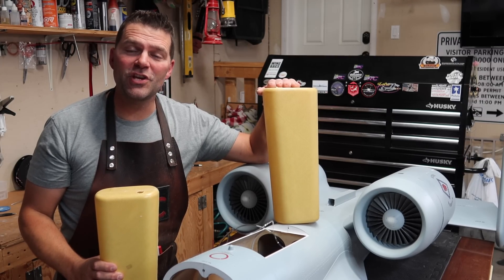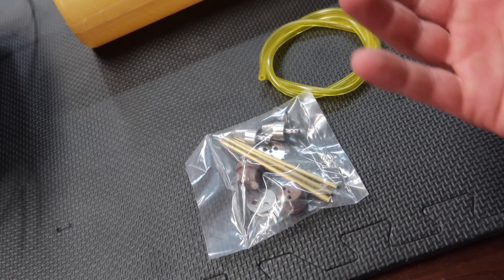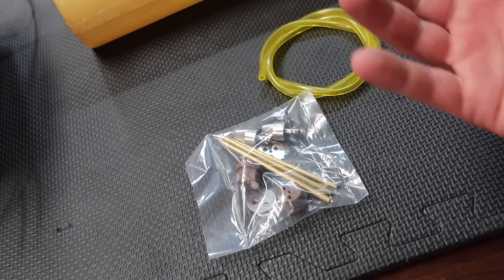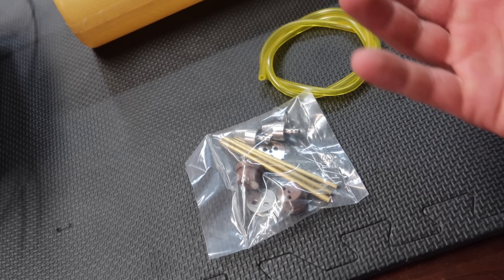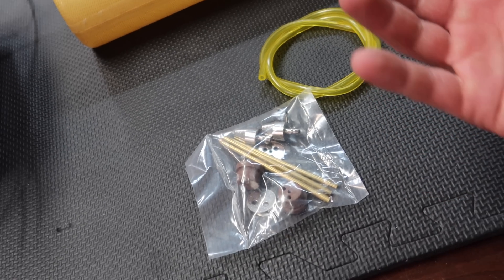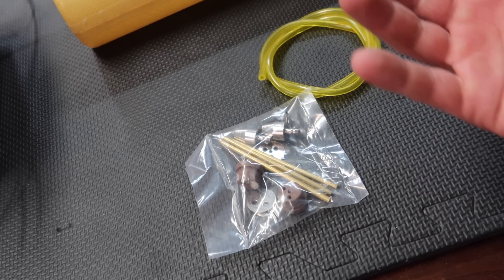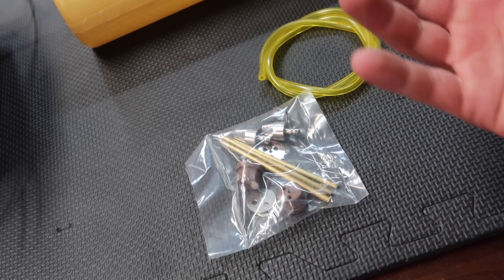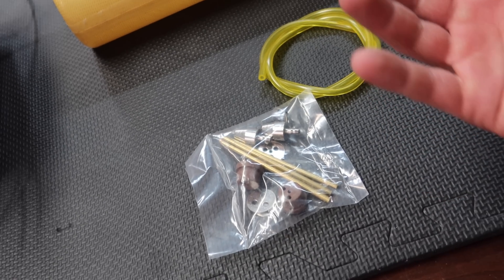SKYMASTER A10 Fuel Tank/Mid Section install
The next big project on The Lighter Side Of RC is underway!  The Skymaster A-10/A10!  In this video the fuel tanks are sorted and installed, the wiring to the wings and airlines are completed.  Video #7

Kit and Build info.
- A-10 1/6.25 Scale ARF Specs:  Length: 101.3" Wingspan: 109.6''
- JR/DeeForce Servos throughout.
- JR/DFA 16BPX Pro with RA03TL Sub Receivers.
- JR 28X Radio will pilot the aircraft
- MAP High Flow UAT's - Model Aviation Products.
- Power Box IGYRO 3xtra with GPS 3 Unit.
- Xicoy Sequencer/Failsafe unit for Air Valve control.